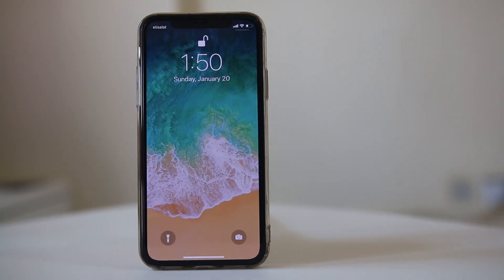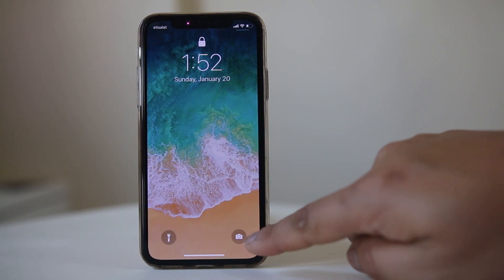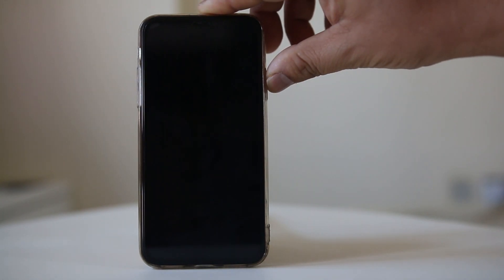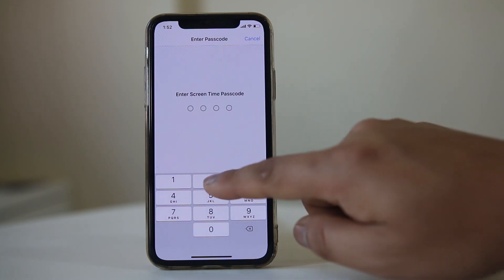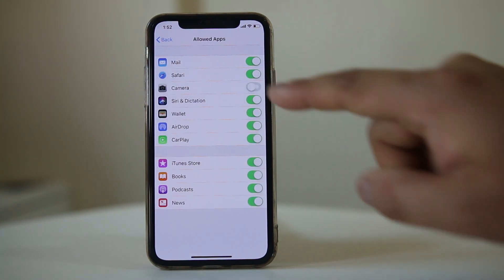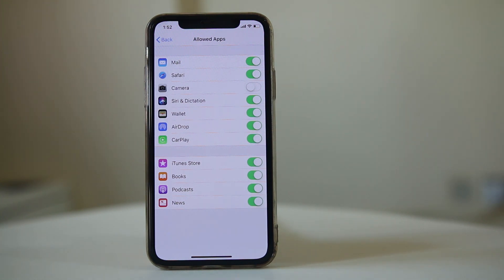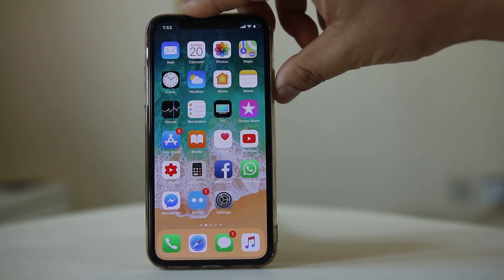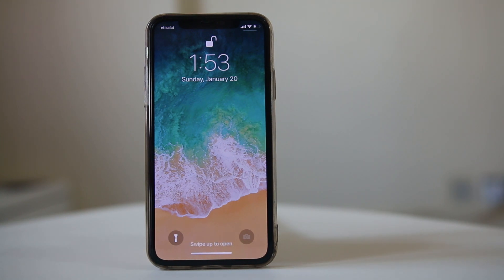How to remove camera from the lock screen of your iPhone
Remove camera from the lock screen of iPhone

This video also answers some of the queries below:

disable camera lock screen on iPhone
How to remove camera from lock screen of your iPhone or iPad
remove camera from lock screen
how to disable camera on iphone
remove camera from lock screen iphone
iphone camera lock screen

You may have noticed or not even if you lock your iPhone screen and if someone swipes your iphone then from the control center they can access your camera and take photos. So, in this video we will see how to disable camera on lock screen.

In order to disable camera on lock screen,

1. Go to “settings”-“General” – “Restricions”.

2. Enter the passcode for restriction and re-confirm it.

3. Disable camera.

4. Now if you go back to the lock screen and swipe the screen up then you won’t be able to see the camera app again.